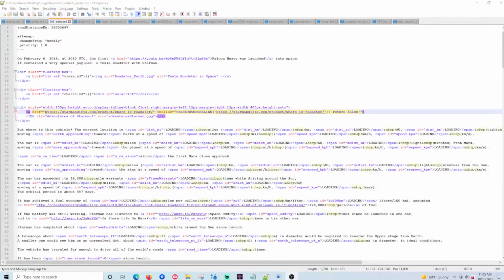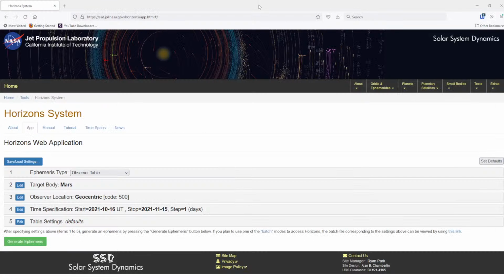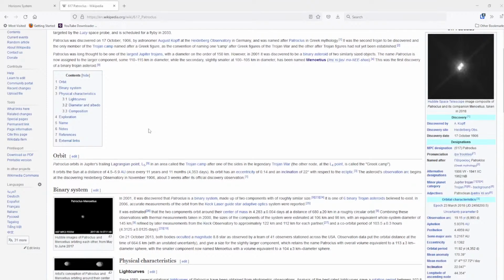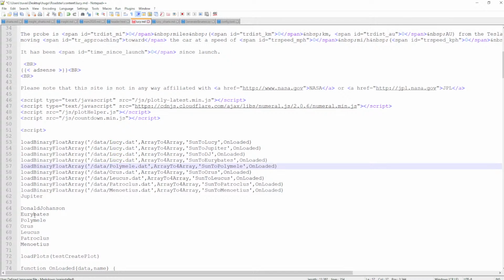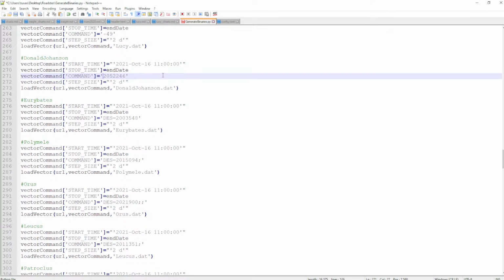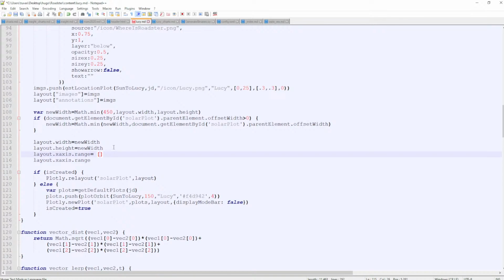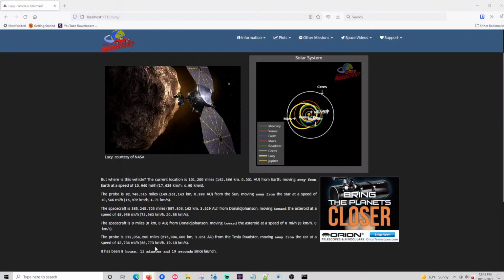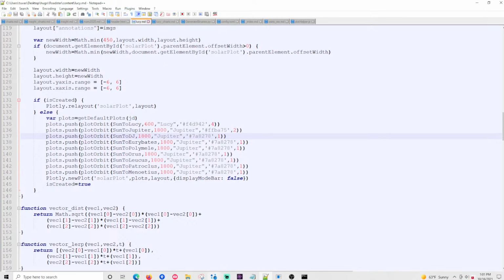Adding Lucy to Where is Roadster- Part 1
Let's add Lucy to whereisroadster.com! This will show the process I go through when adding a new spacecraft, as well as talking some about the spacecraft Lucy!